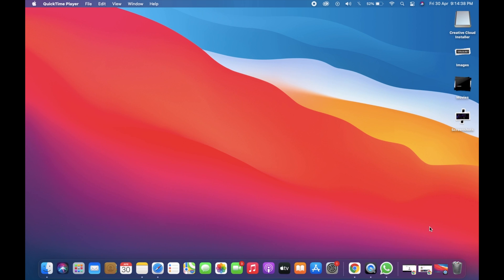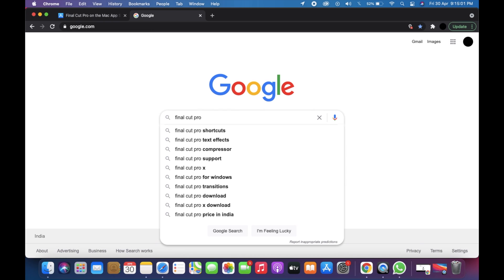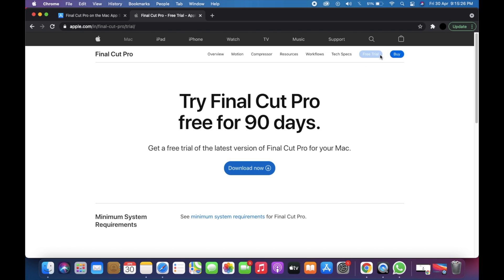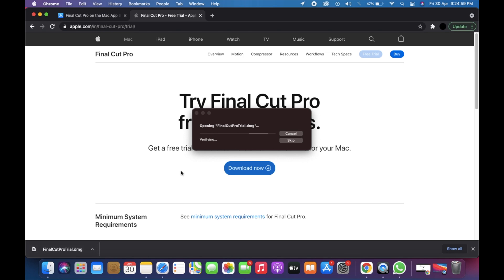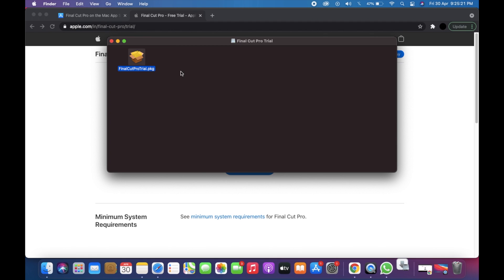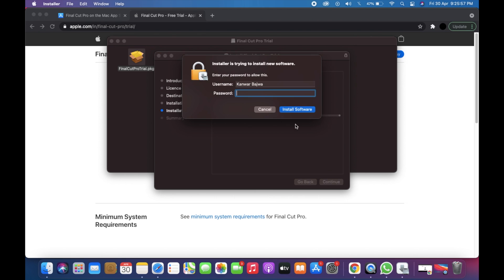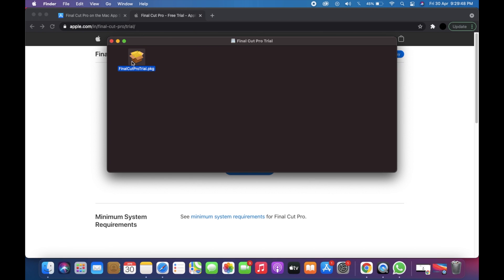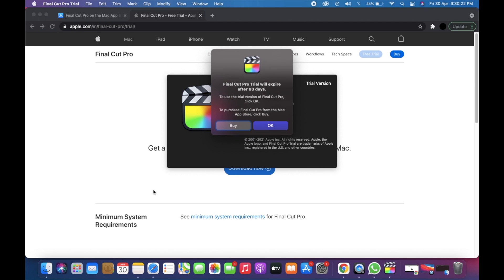How To Get Final Cut Pro X For Free || 2023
In This Video I'm Gonna Show You How To Download  Final Cut Pro X For Free.